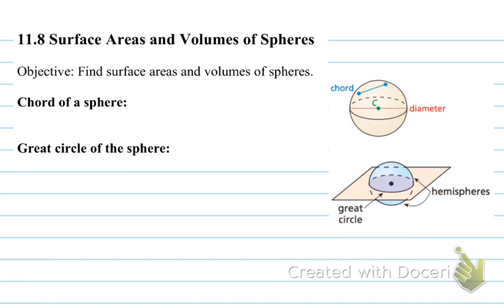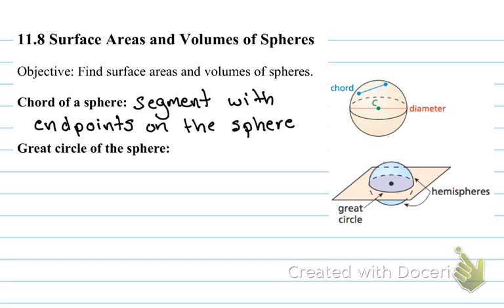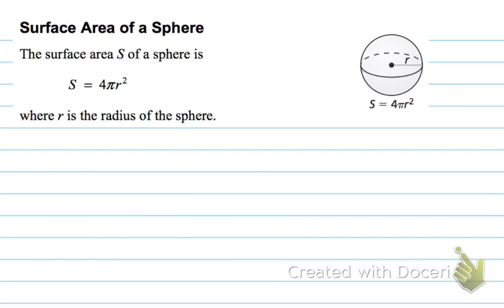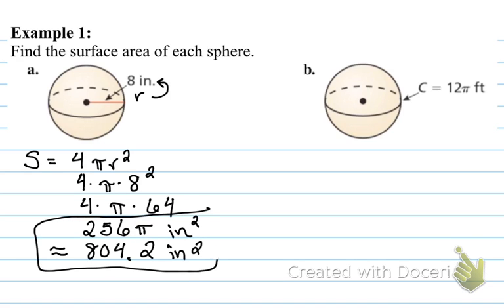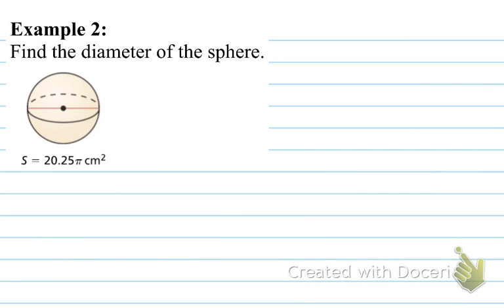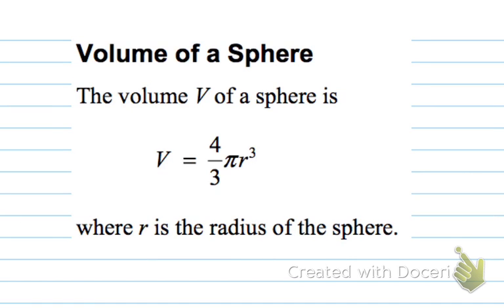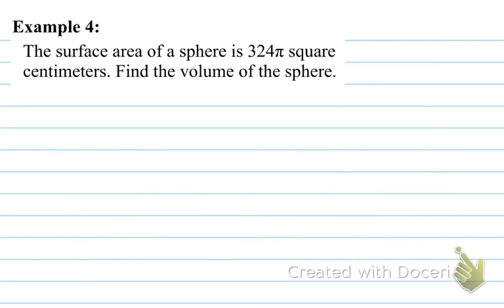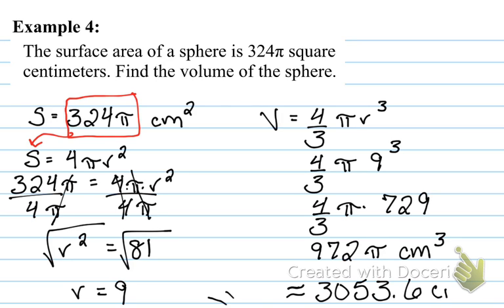Geometry 11.8 Spheres